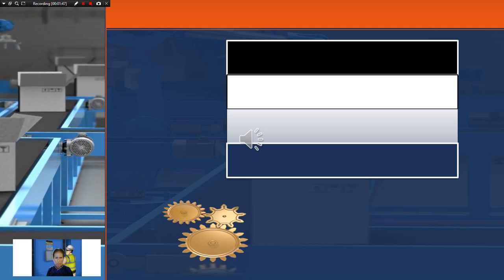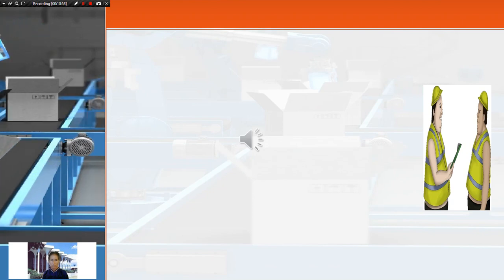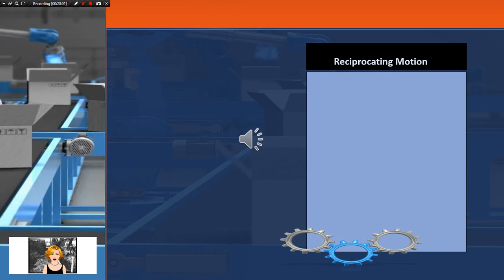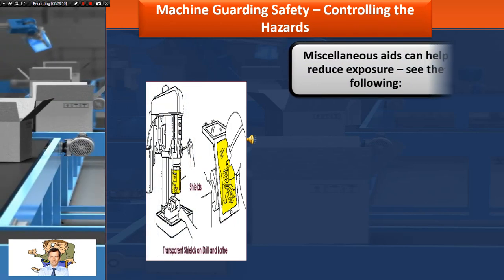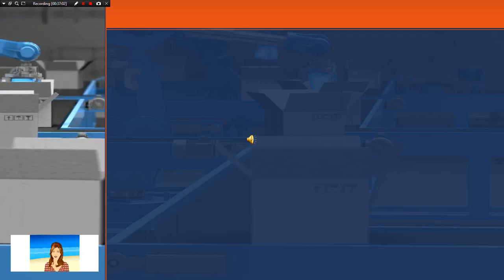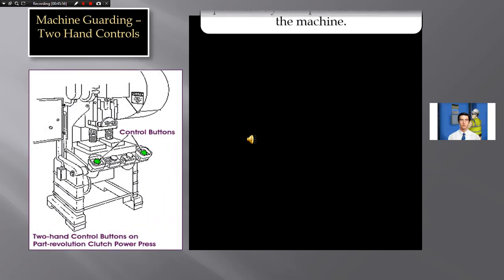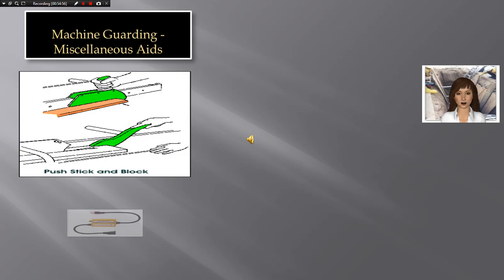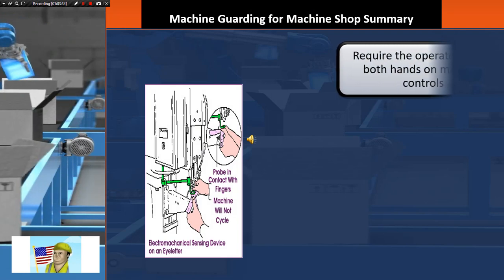Unlock Your OSHA 10 Hour Safety Certification Secrets